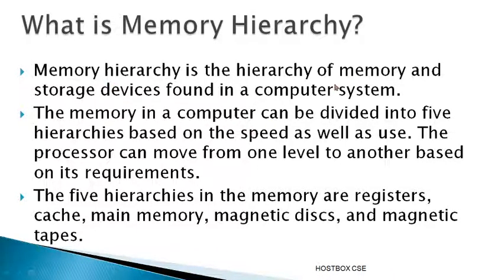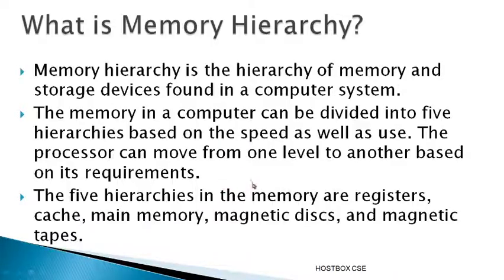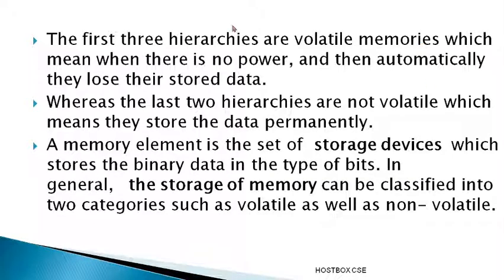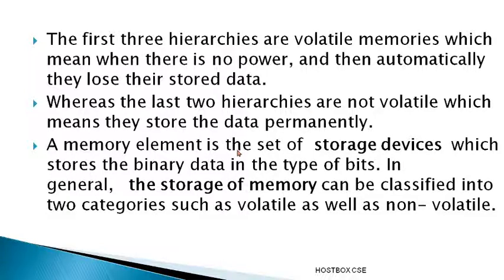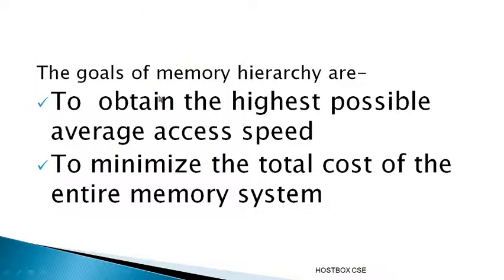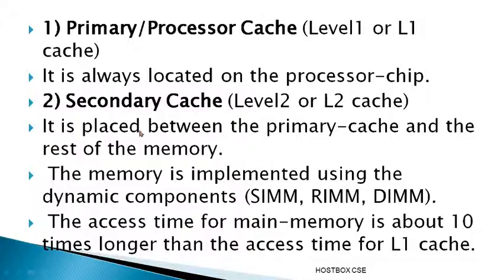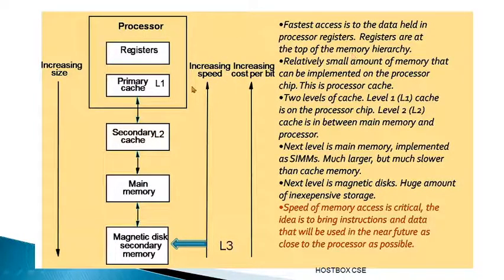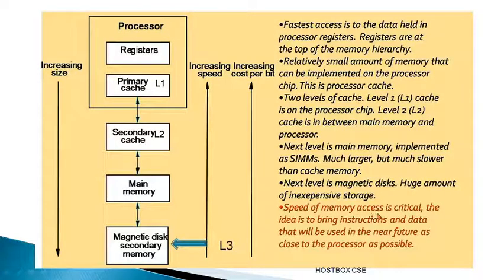#42 Memory Hierarchy in Computer Organization&Architecture/tutorial for computer organization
..Introduction
What is Memory Hierarchy?
Goals of memory hierarchy
Memory hierarchy in Computer System